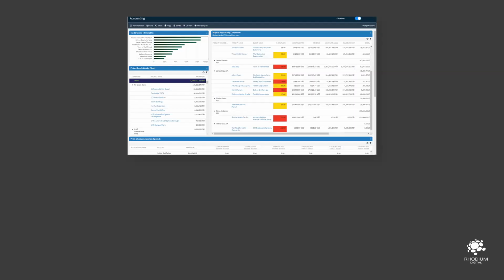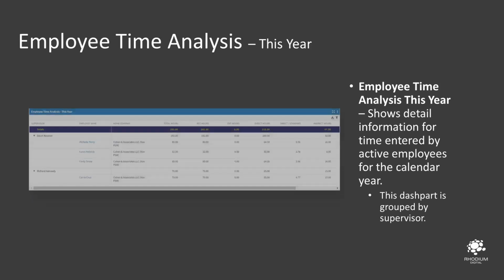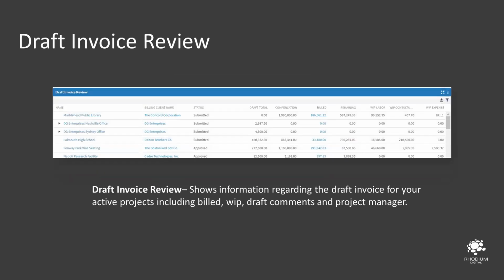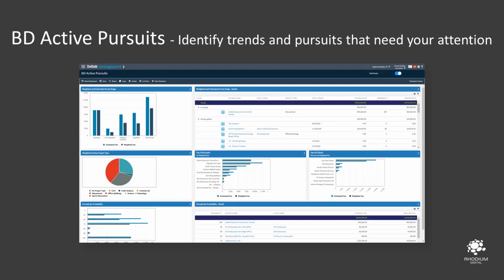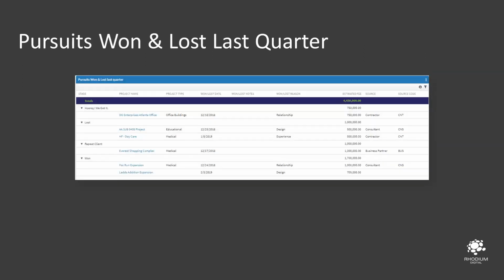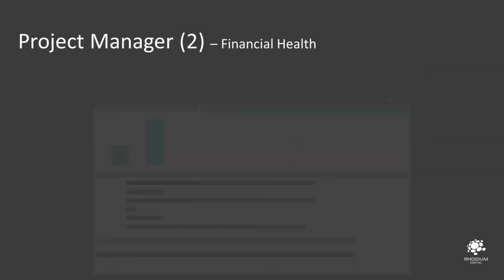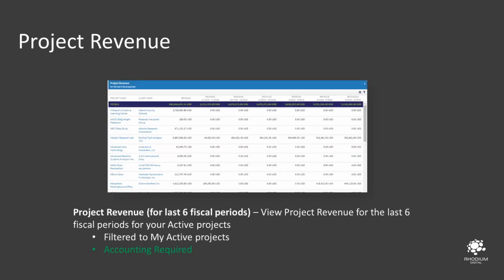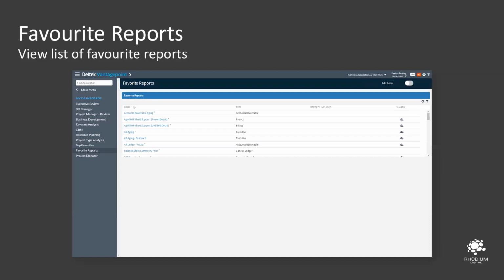Dashboards in Vantagepoint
Explore how Vantagepoint’s set of default dashboards and dashparts allow you to easily begin sharing information with your teams, while also providing a flexible tool for you to design dashboards tailored to your employee’s needs.

Learn to leverage the dozens of default dashboards and dashparts available out-of-the-box, including those designed for:

Project Managers
Resource Managers
Accounting Staff
Principals/Executives
Business Development Staff